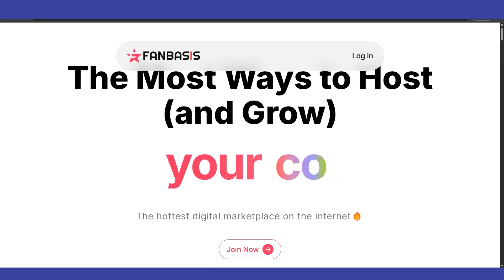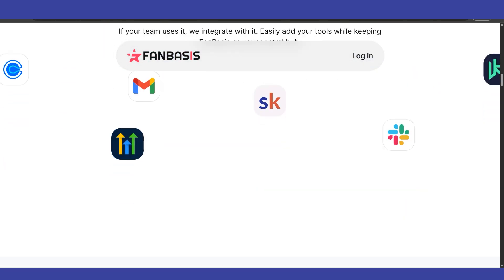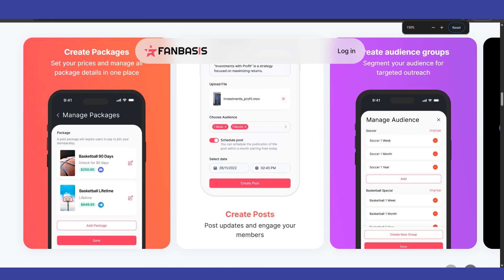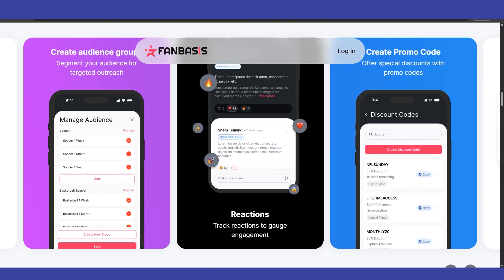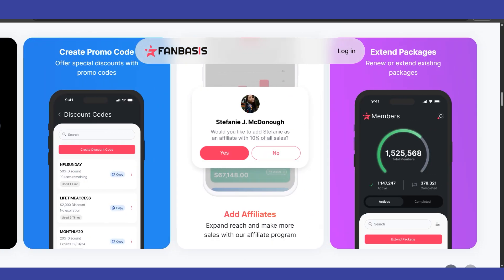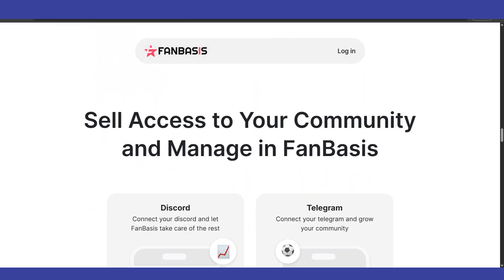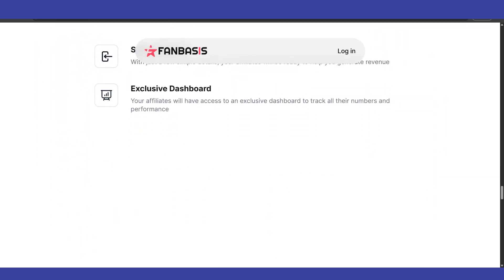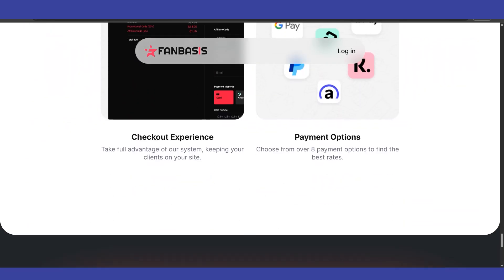How To Use Fanbasis For Beginners (2026) | Invoice Guide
How To Use Fanbasis For Beginners (2025)  | Invoice Guide